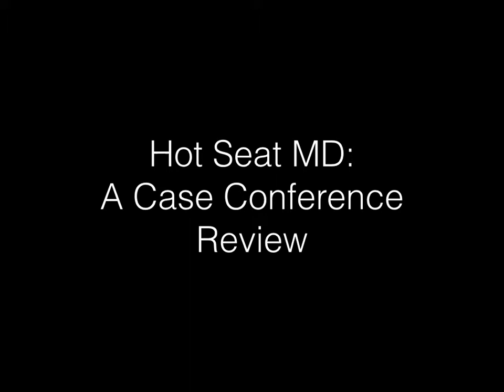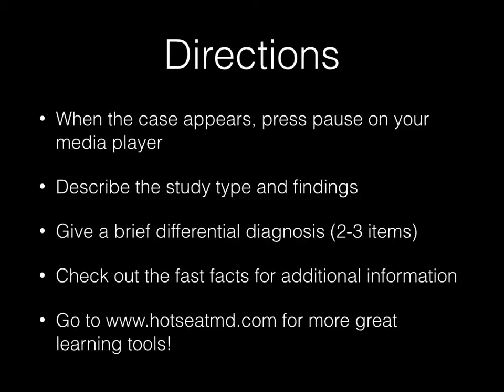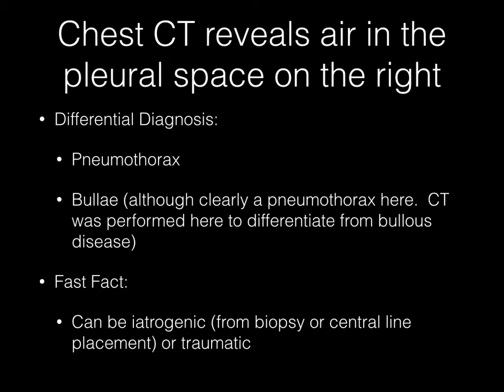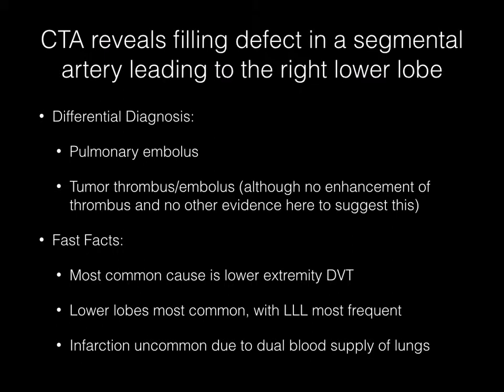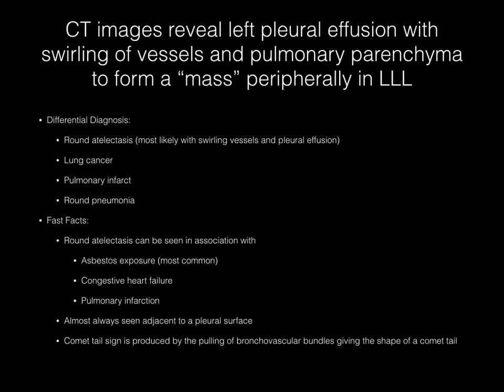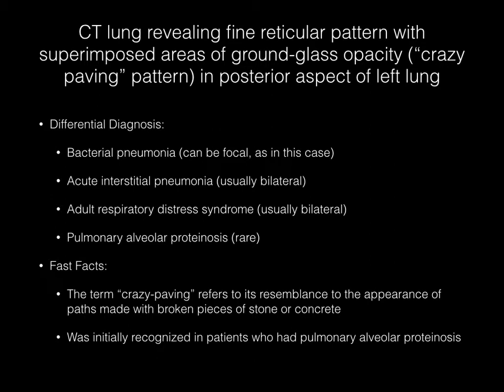Hot Seat MD Case Review: Thoracic Imaging